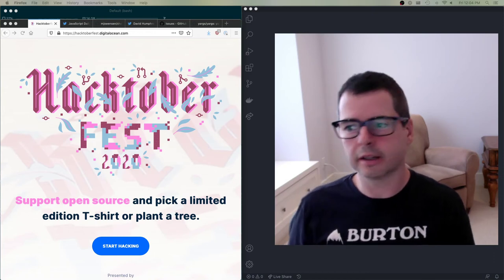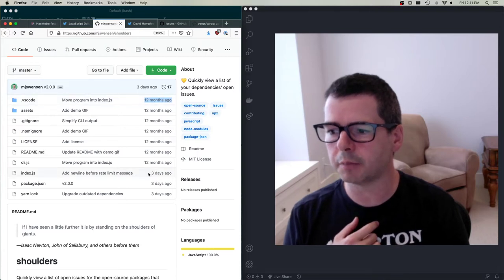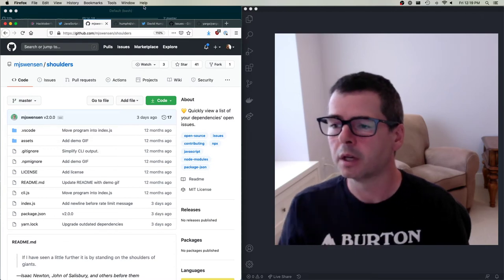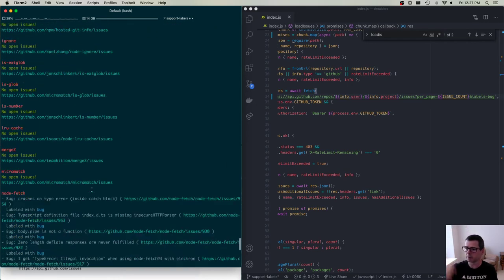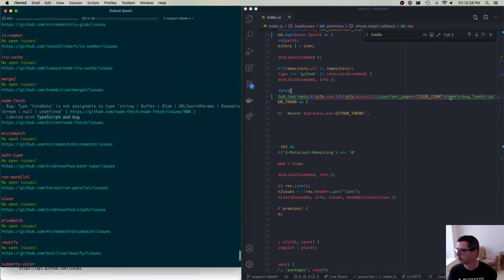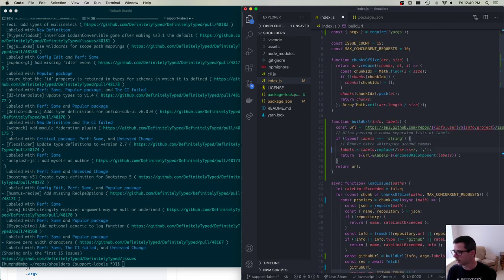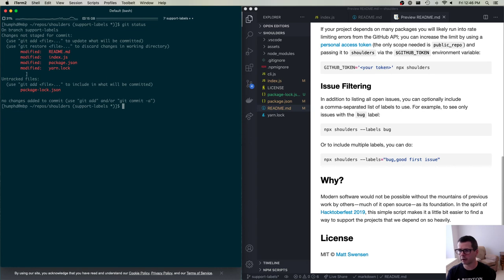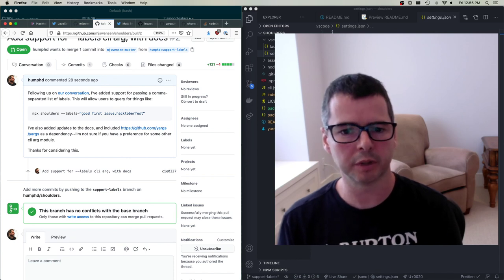DPS909 OSD600 Week 03 Part 3 - Adding a Feature on GitHub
Adding a feature to an open source project on GitHub.